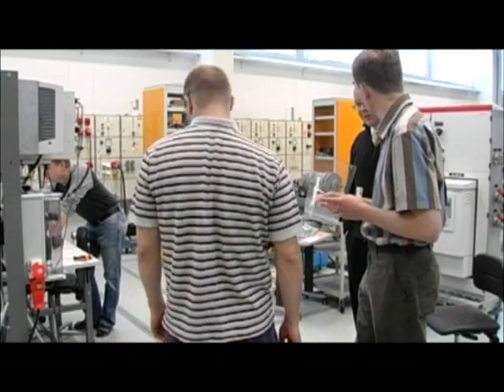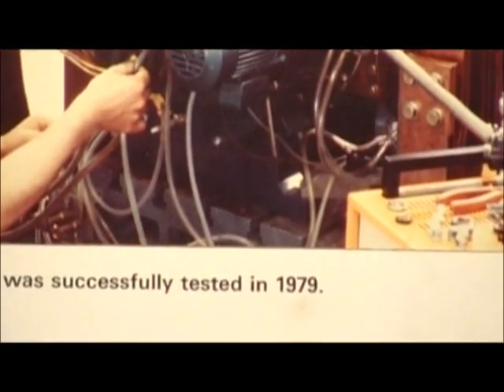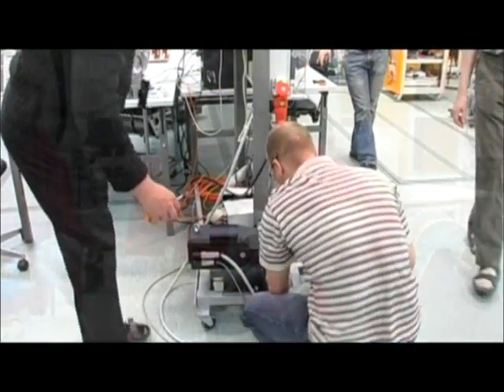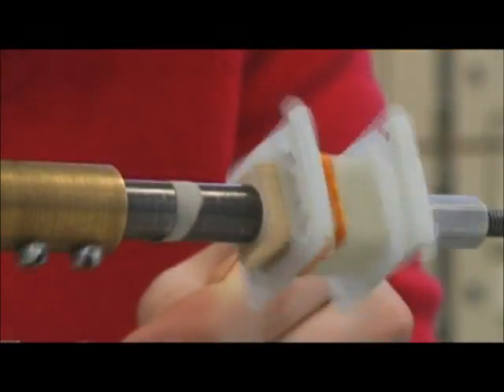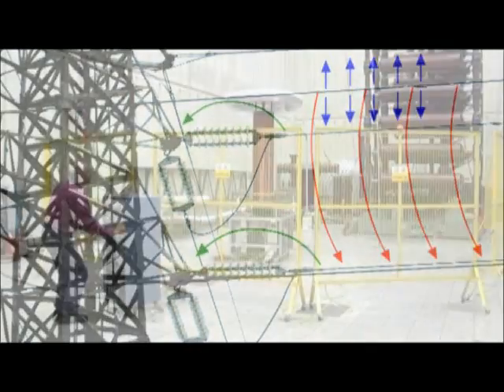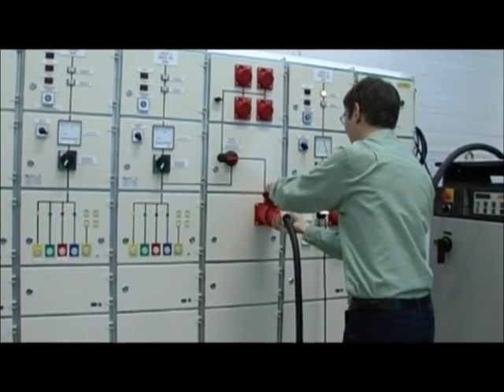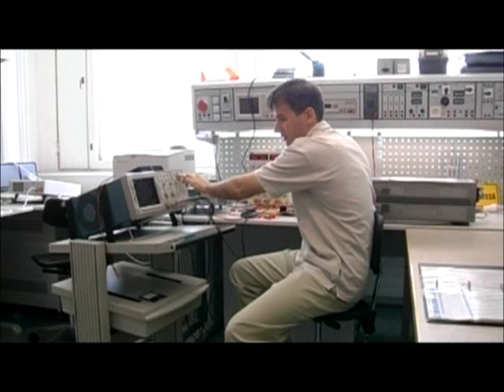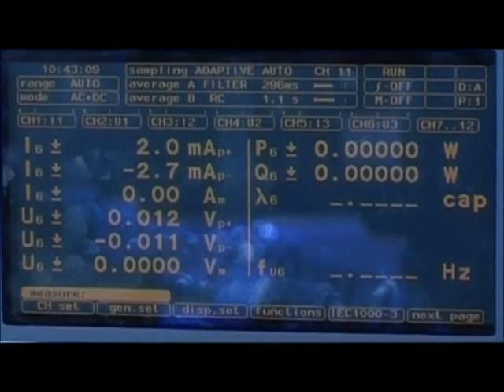TKK Department of Electrical Engineering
Helsinki University of Technology's introduction to the Department of Electrical Engineering, 2008. Produced by TKK/ECMediaTeam: ecmedia.tkk.fi